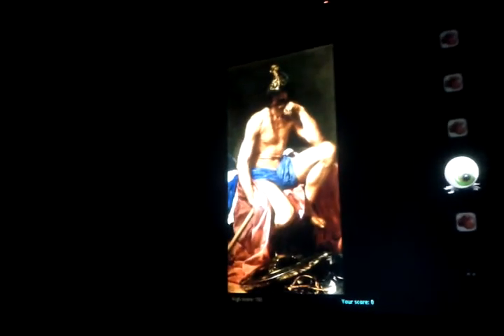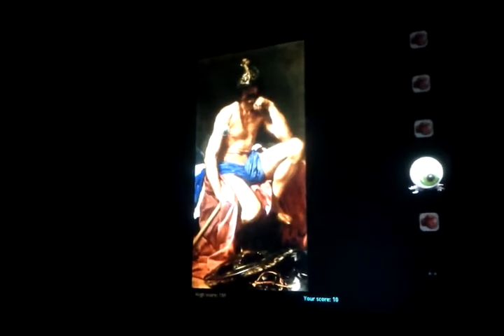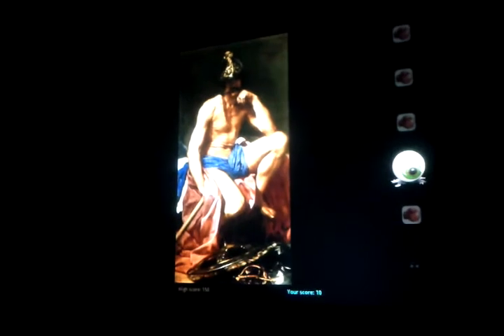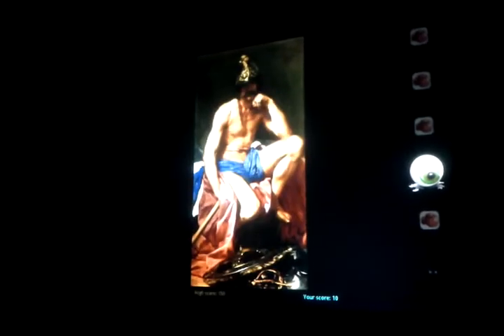Testing Gamex on a SMART Board